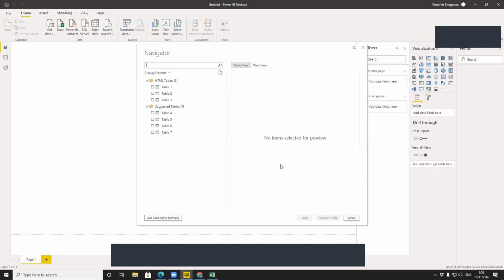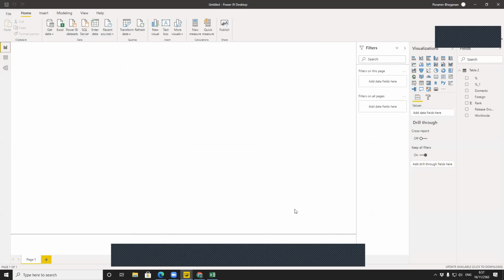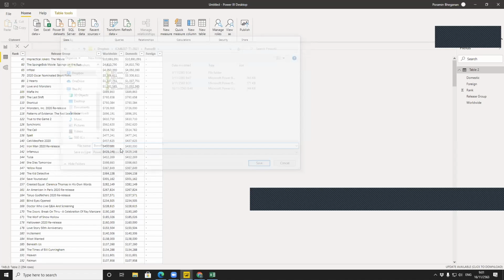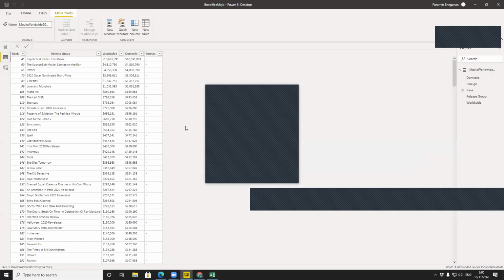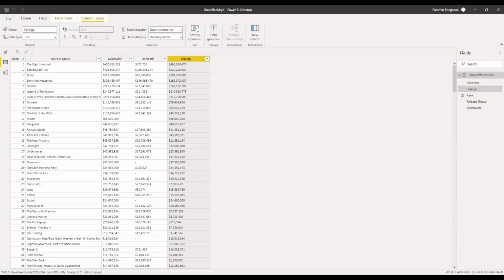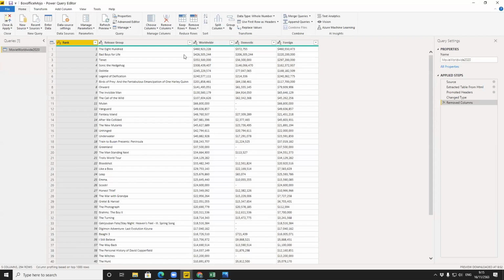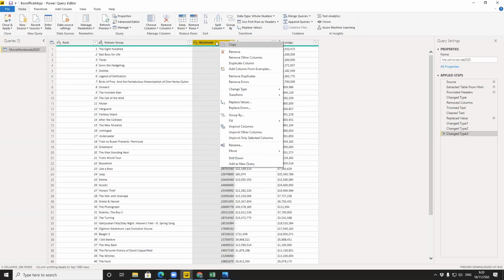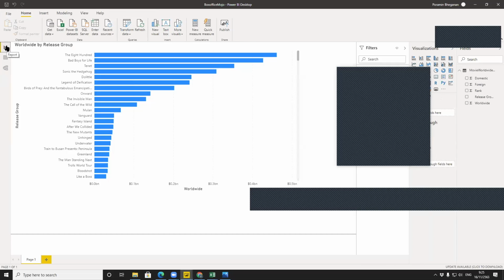ICMB207 L20 16112020 part2of2